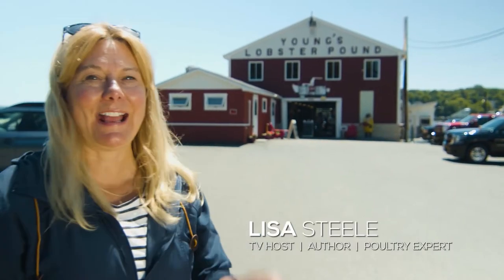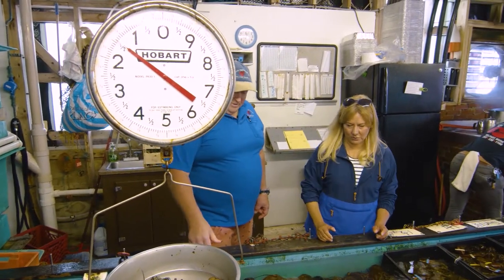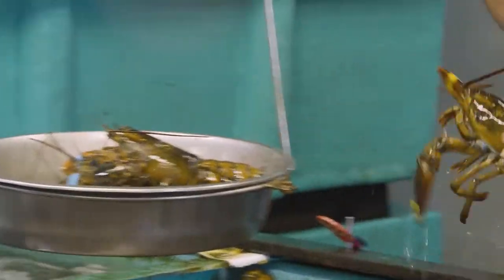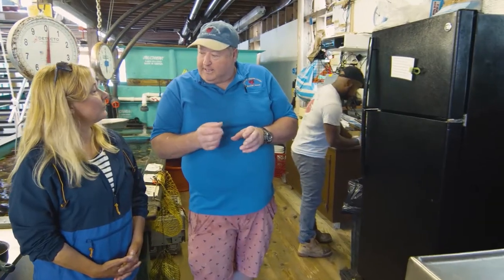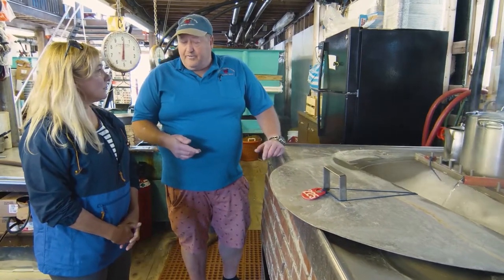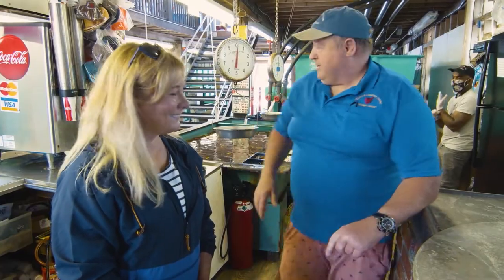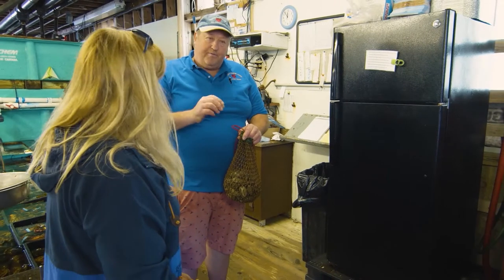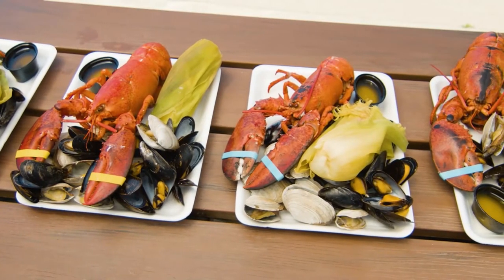Lobster Cooking Tips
Learn some tips for cooking lobster at home in this short video from Welcome to my Farm!

My name is Lisa Steele and l want to welcome you to our family! I live in the woods of Maine with my husband, chickens, ducks, geese, dogs and indoor/outdoor barn cat. I want to help you live your best life and  hope to inspire you to raise animals, grow gardens, cook from scratch... and have fun doing it!

My Books on Amazon
Fresh Eggs Daily Poultry Products